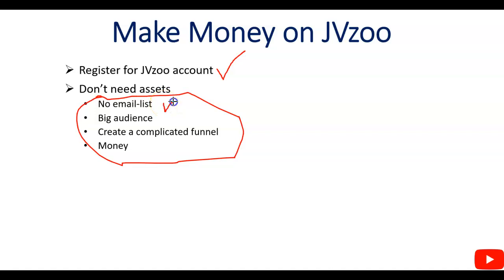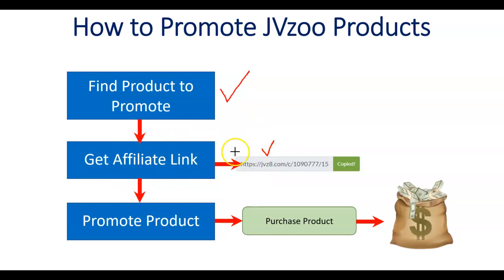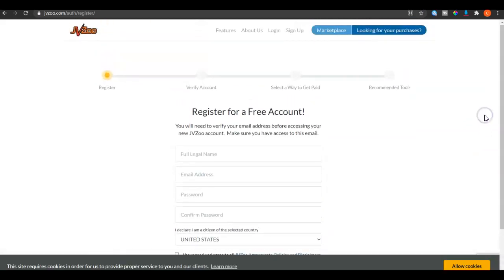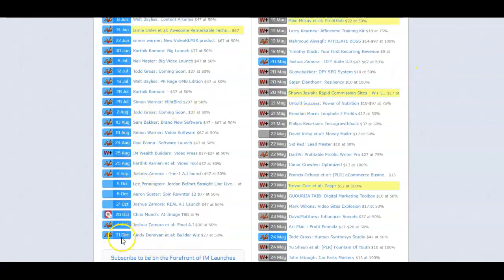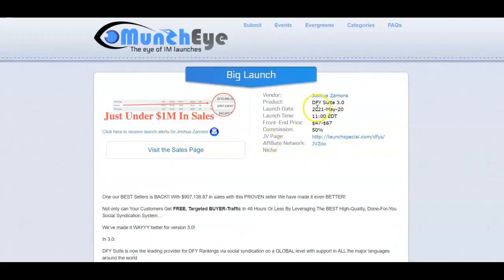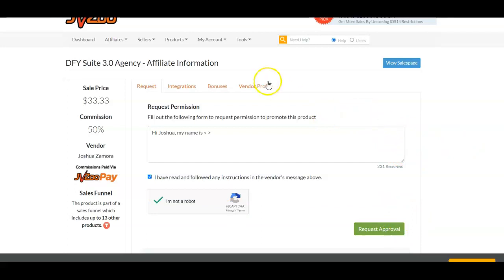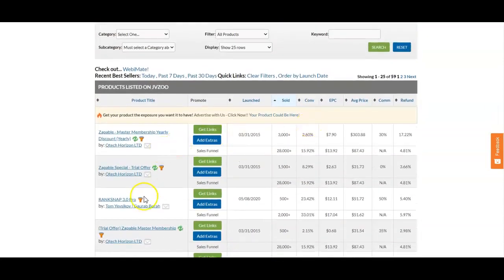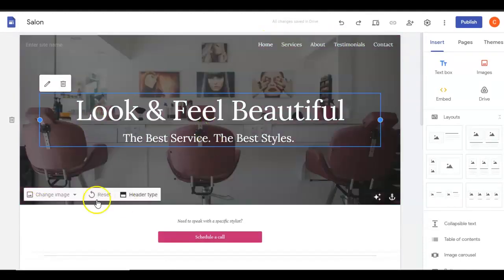How To Promote JVZoo Products - 4 Steps Make Money Online in 2021(for Beginners in South Africa)